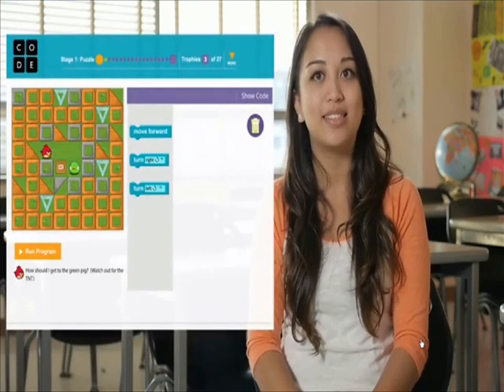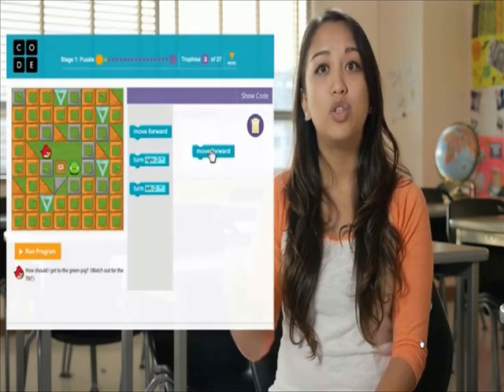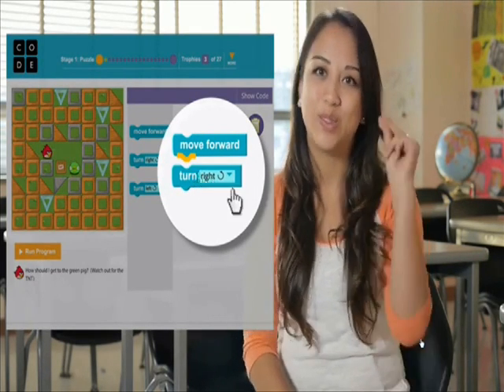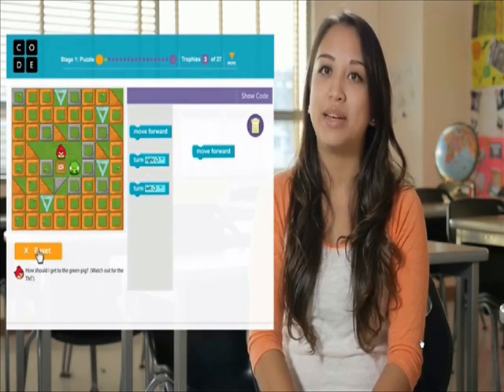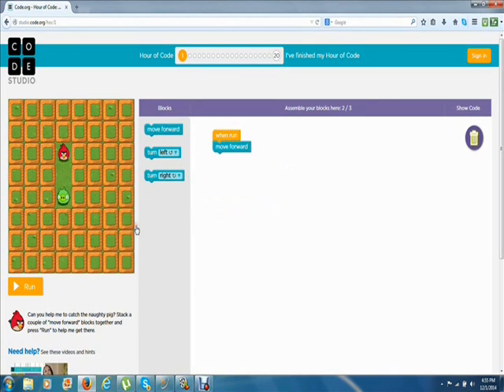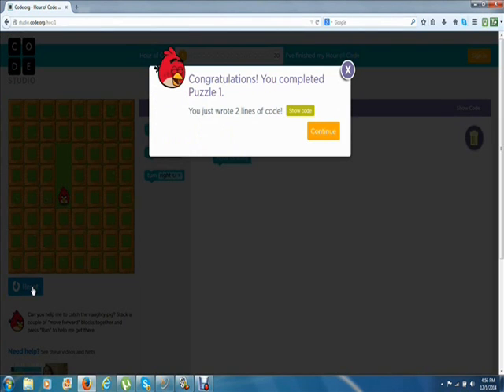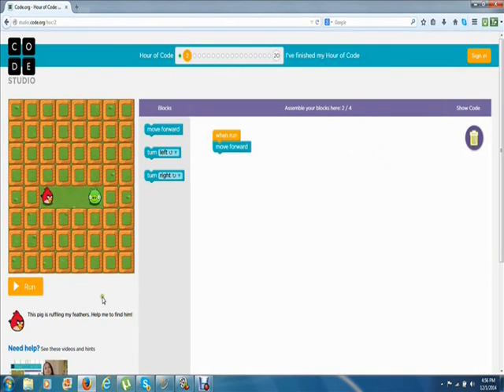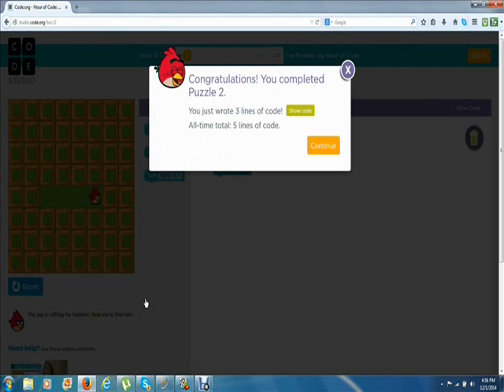Introduction to code using Blockly code.org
introduction video from code.org, writing a few lines of code using code.org angry birds